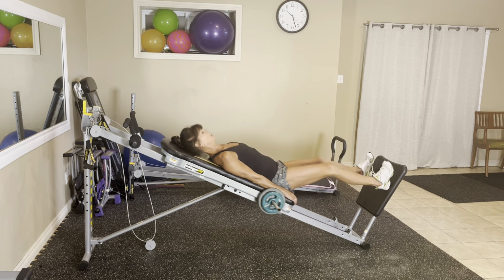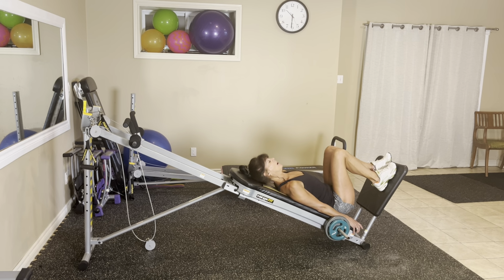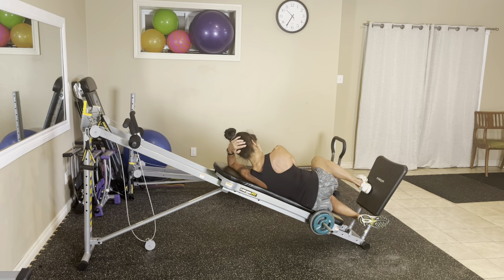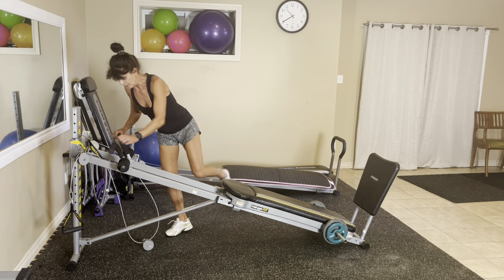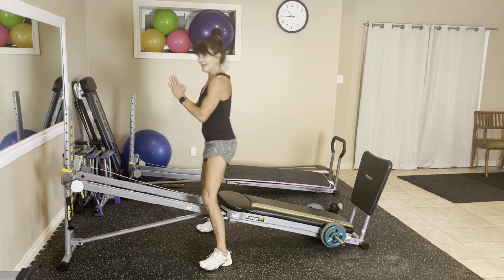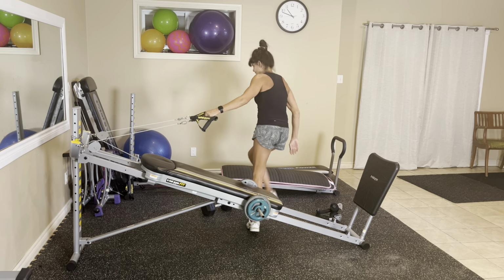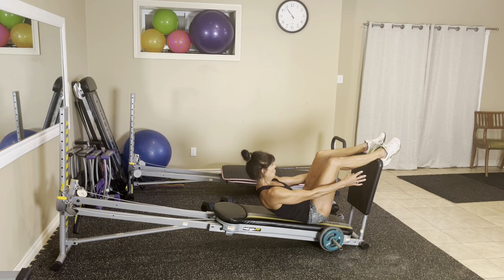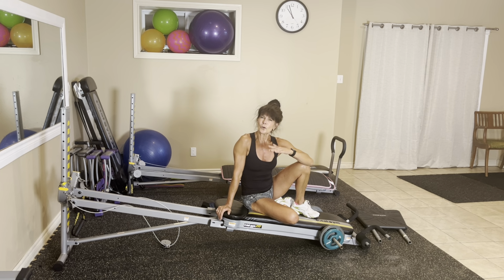Total Gym! 30 minute workout! Intensify with PULSES!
Short on workout time? Intensify your total gym workout with pulses!!!